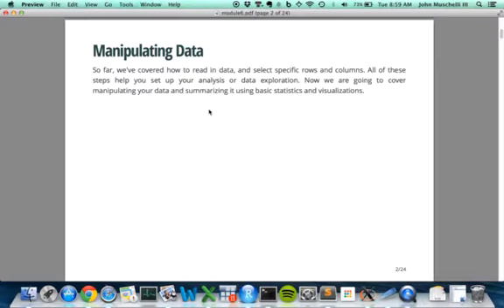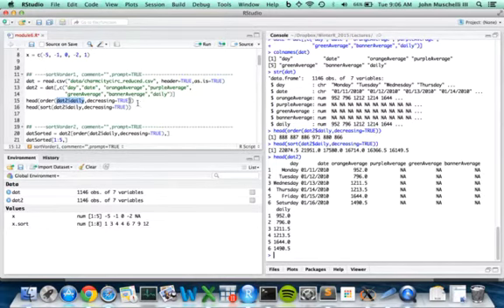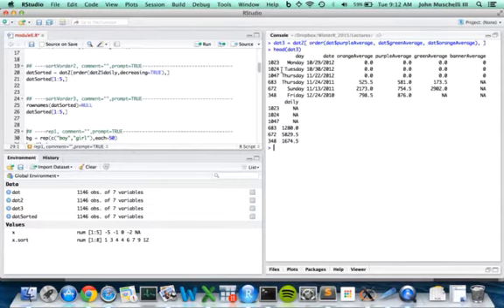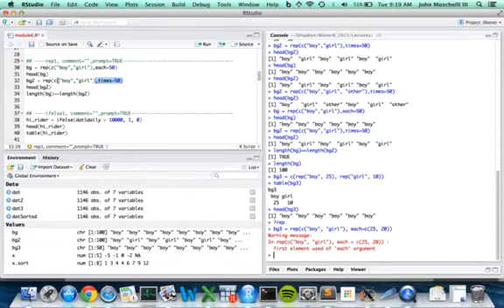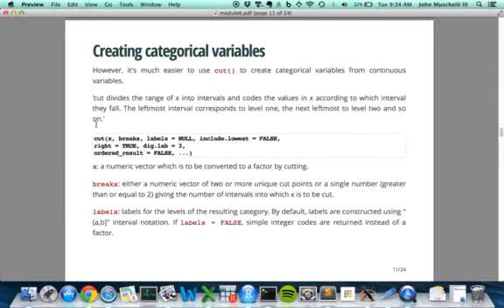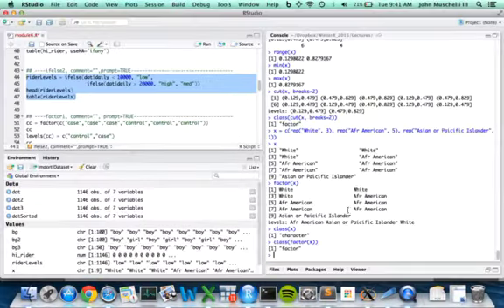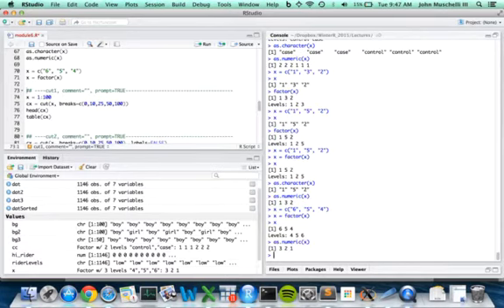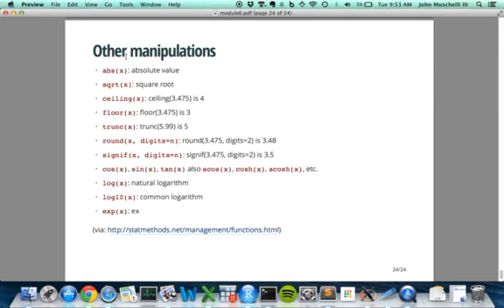Introduction to R: Module 6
Introduction to R for Public Health Researchers
Data Manipulation